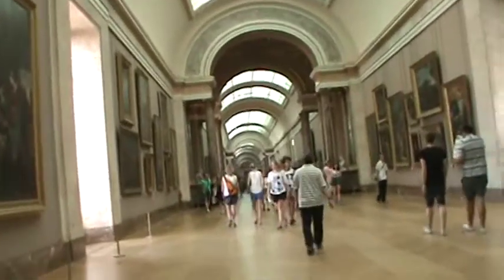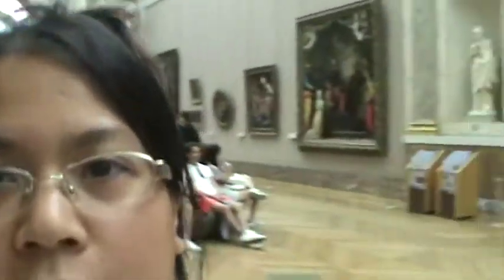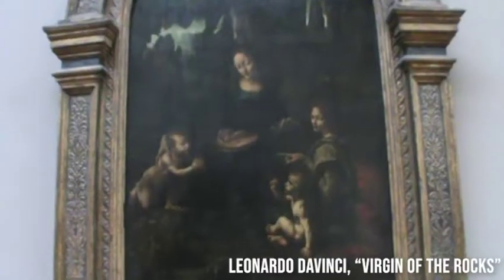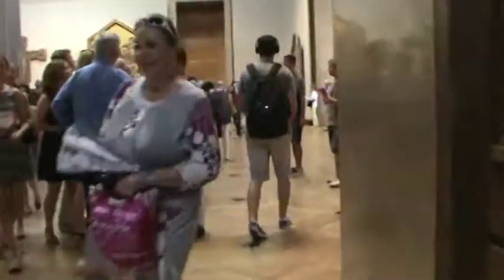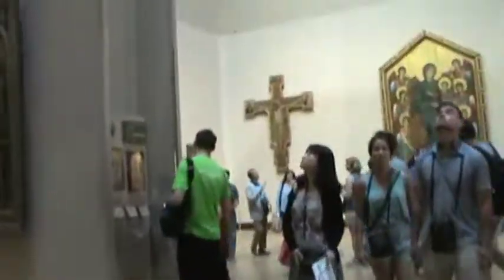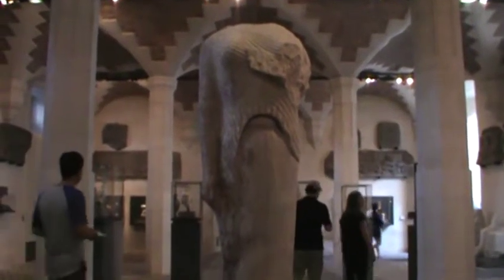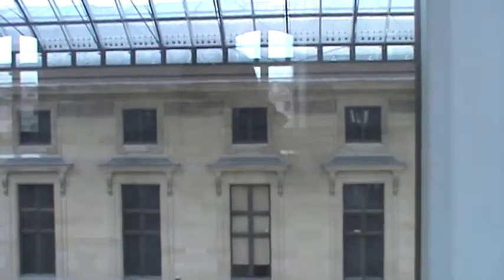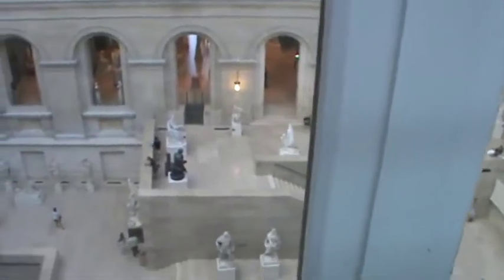30 Days in Paris: Day 22 - The Louvre (long tour)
This video is a longer tour of the Louvre, compared to the short one I had last time.  You'll get to see more of my classmates, and our professors, all of whom I do miss dearly.  Again, this was filmed in 2015.

The works of art here that get featured were largely chosen due to their mention in The DaVinci Code, or because they are shown in Animal Crossing, so that narrowed down what I wanted to look for specifically in this HUGE palace!  Of course there were many more things I looked at and took pictures of, but they will not be featured in this video.

I actually liked the music I used here, so it's pretty much looped (sorry to those of you who might get annoyed with it after a long while), since I couldn't provide any useful things to talk about in place of the music.